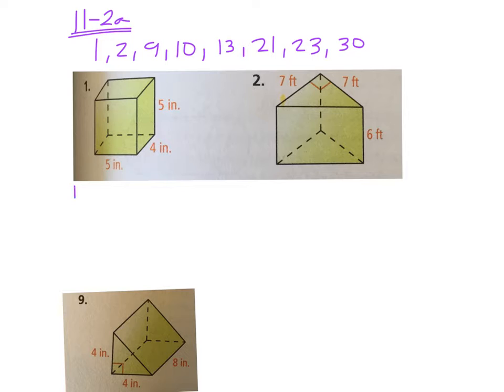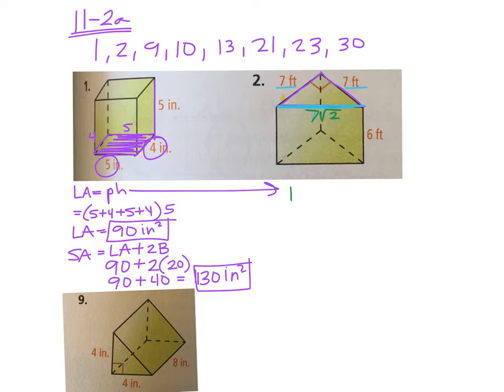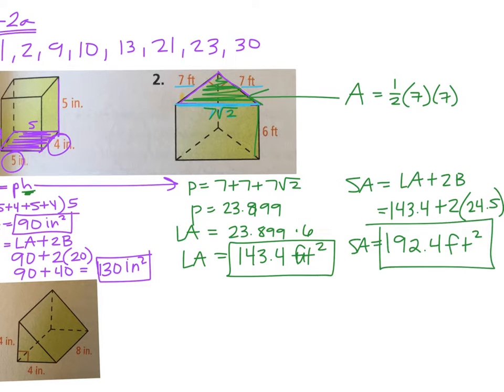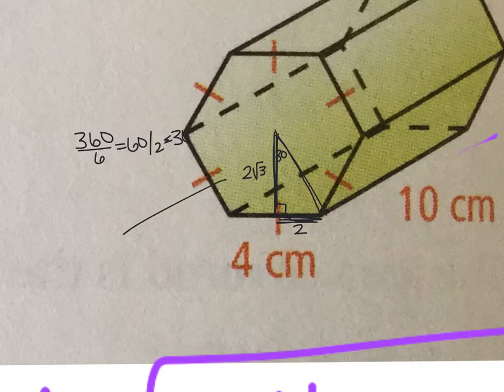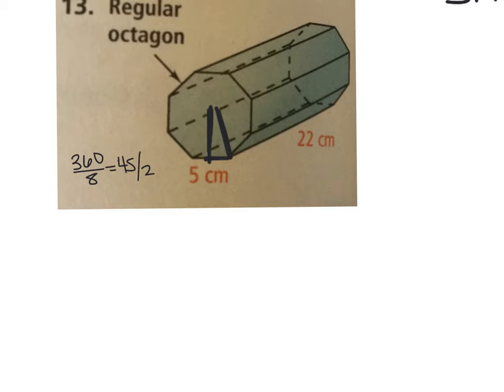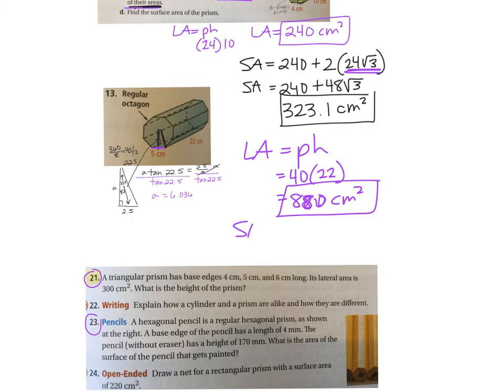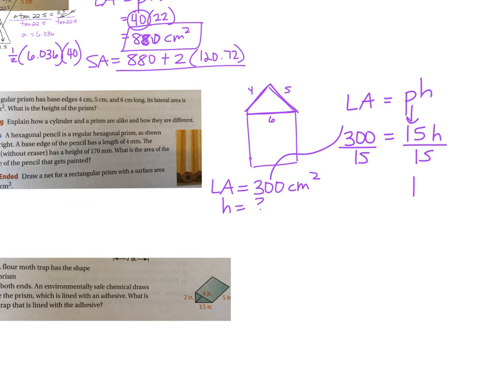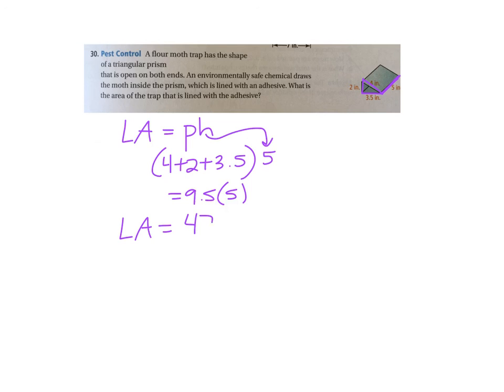Geom 11 2a Q&A 1,2,9,10, 13, 21, 23, 30